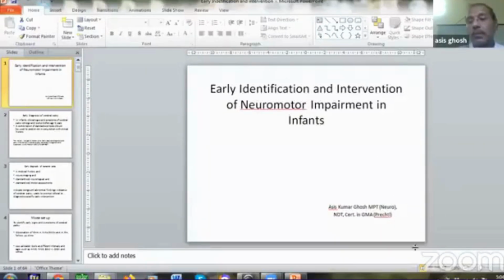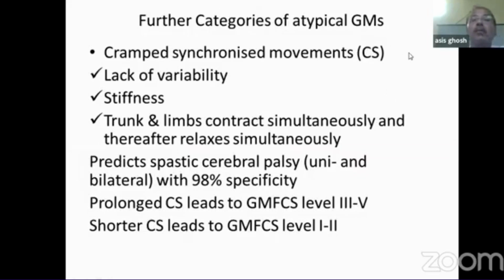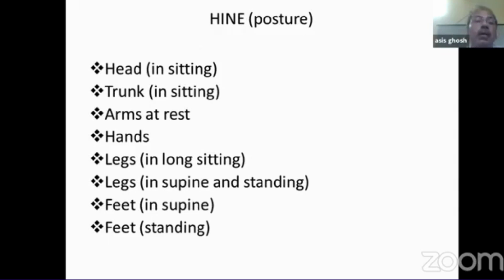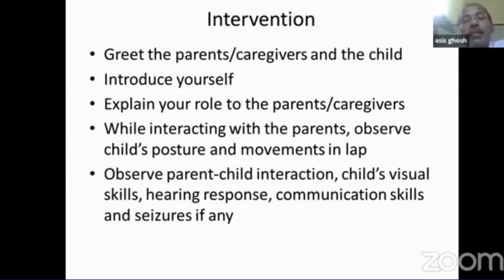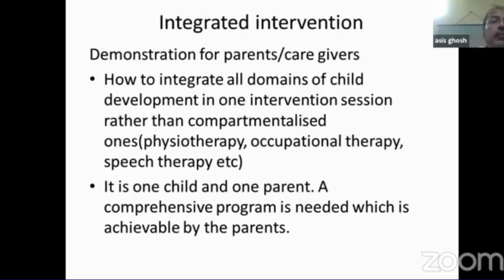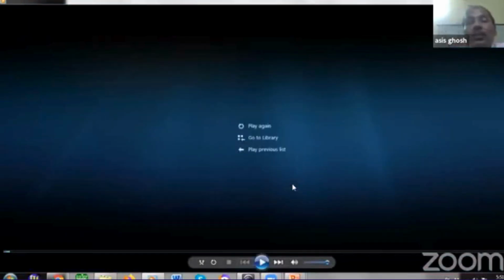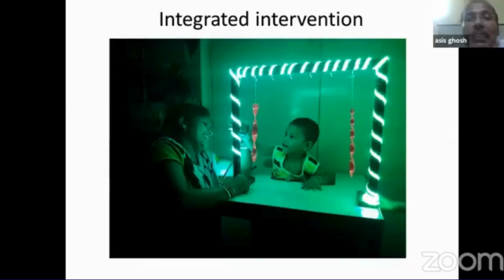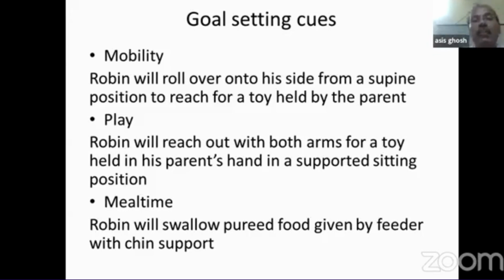EARLY IDENTIFICATION AND INTERVENTION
EARLY IDENTIFICATION AND INTERVENTION : Infants with neuromotor impairments - Speaker: Asis Kumar Ghosh. Moderator: Prof. Meenakshi Girish